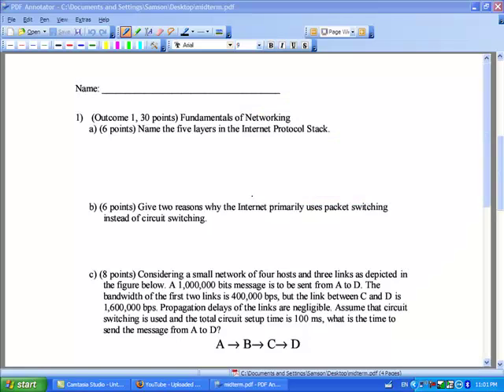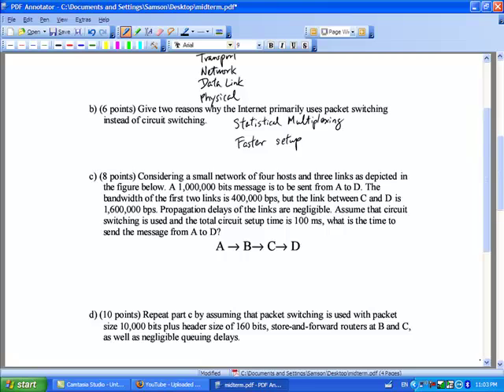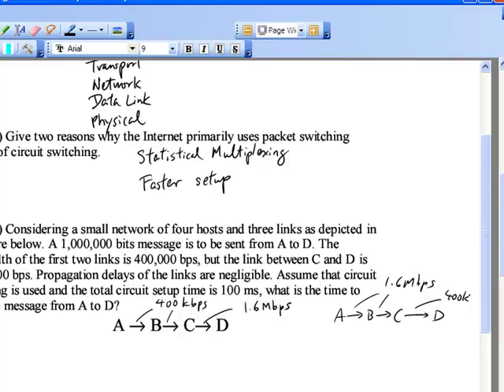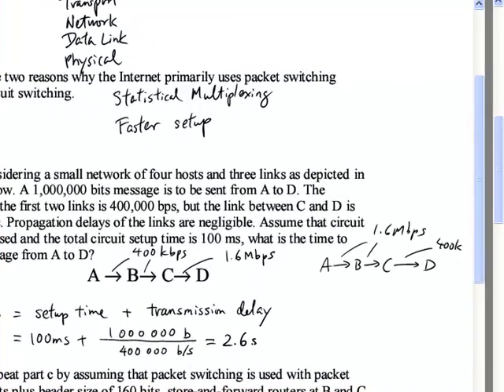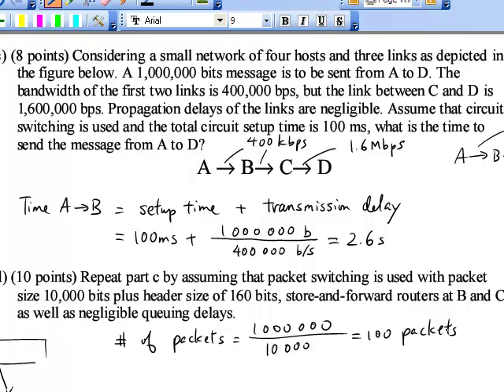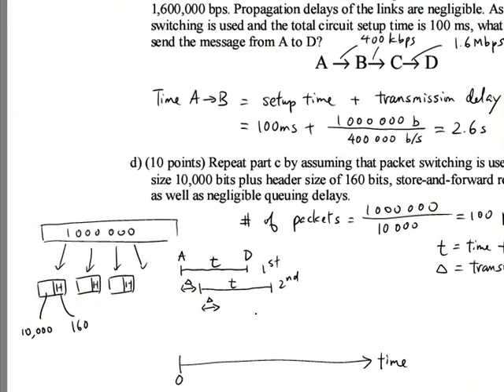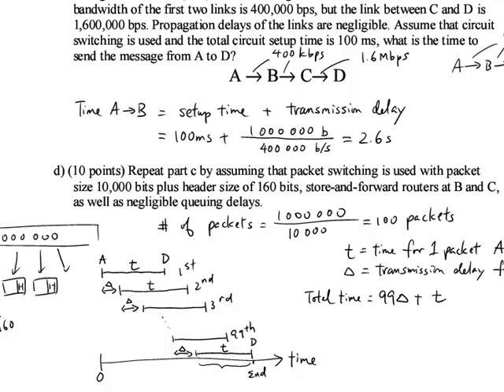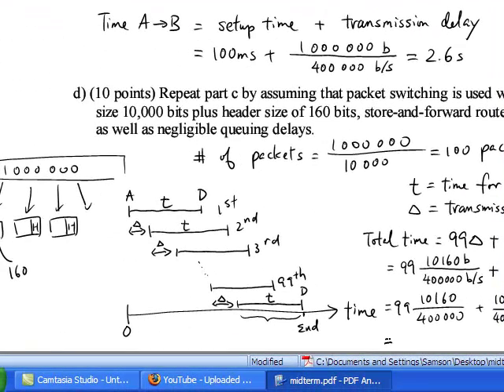midterm1 question1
EE586 (Fall 2009) Midterm 1, Question 1